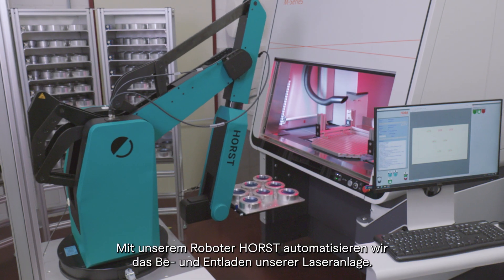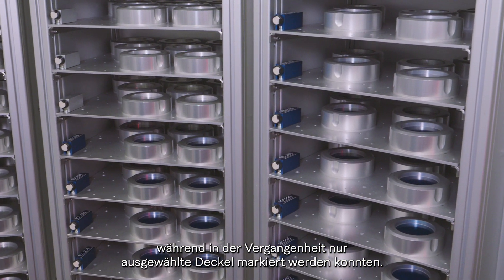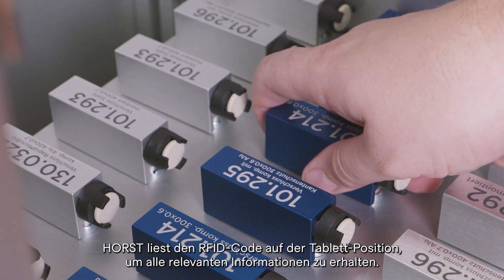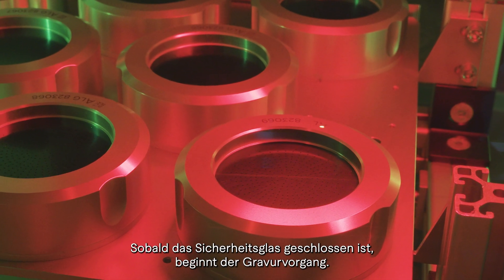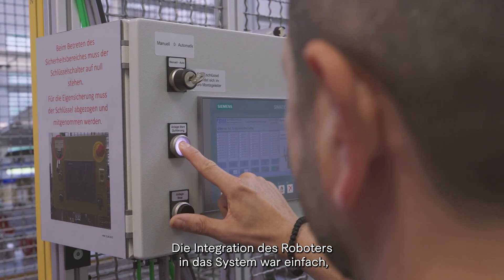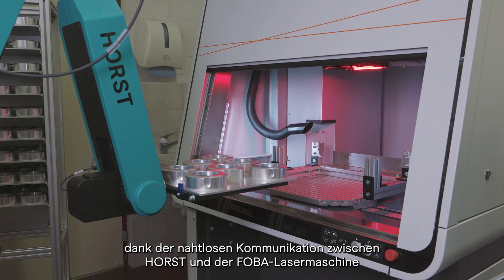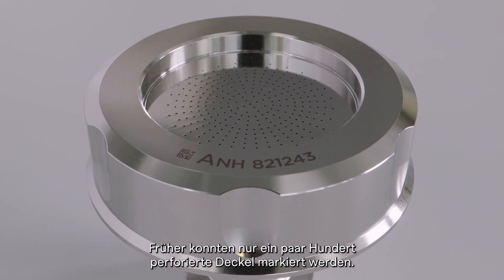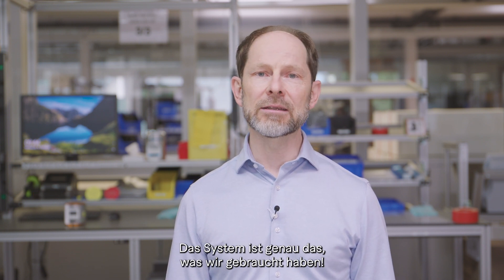fruitcore robotics – Automatisierung der Laserbeschriftung mit Digital Robot HORST bei der MBV AG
Die MBV AG, ein Schweizer Hersteller von hochpräzisen Instrumenten, die in aseptischen Umgebungen eingesetzt werden, erreicht mit automatisierter Laserbeschriftung höchste Oberflächengüte. Das Be- und Entladen der Laseranlage übernimmt der Industrieroboter HORST.
MBV profitiert durch die Automatisierung von:
1. Erhöhter Effizienz
2. Gesteigerter Produktqualität
3. Höchster Flexibilität für unterschiedliche Kundenbedürfnisse